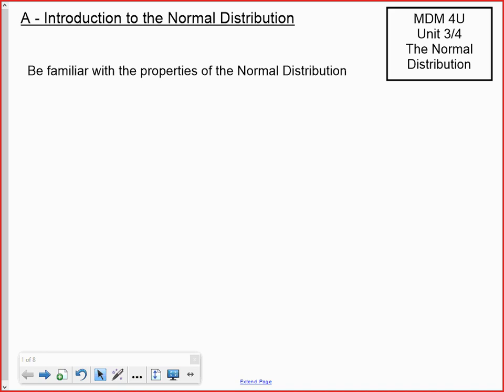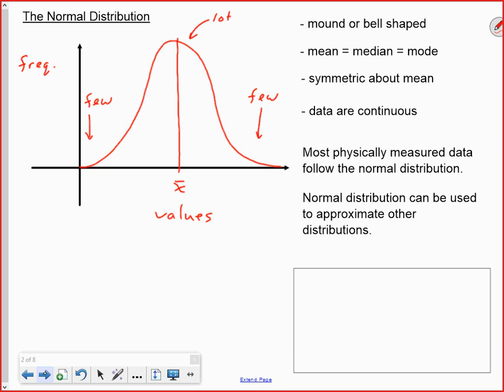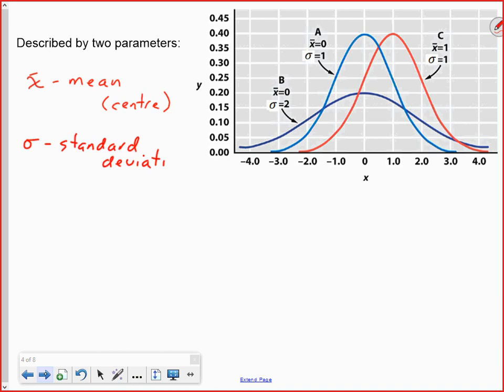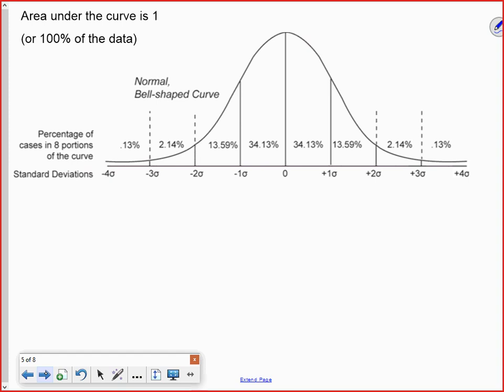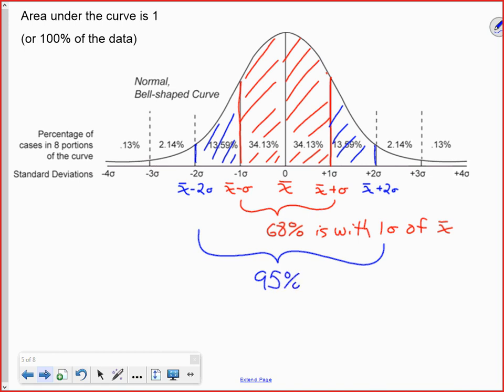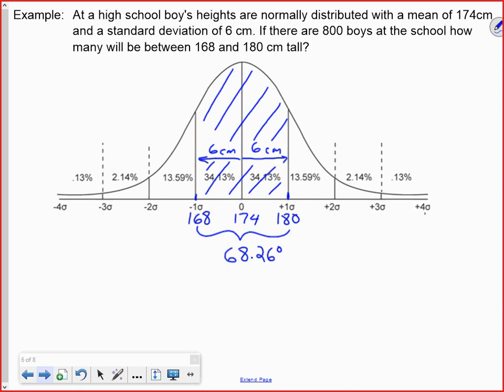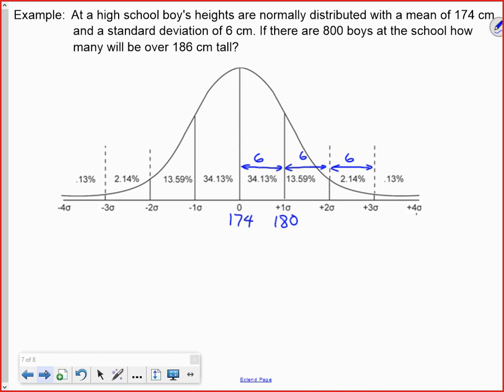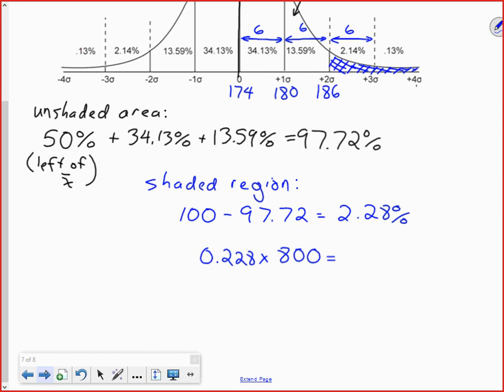MDM 3-4 A Introduction to Normal Distribution